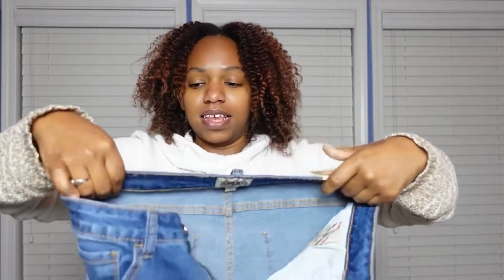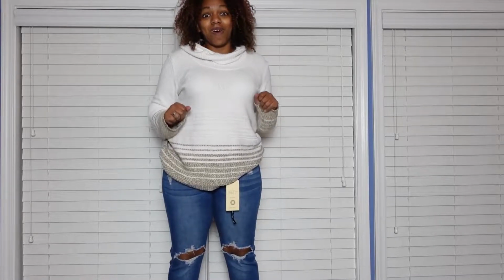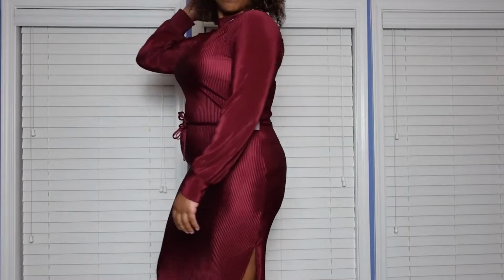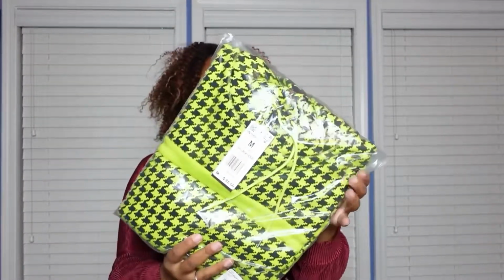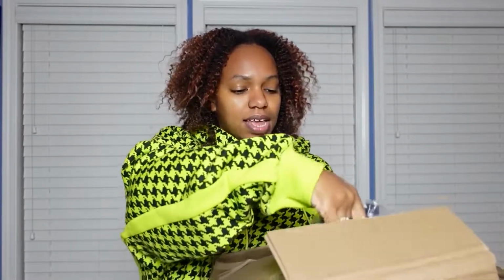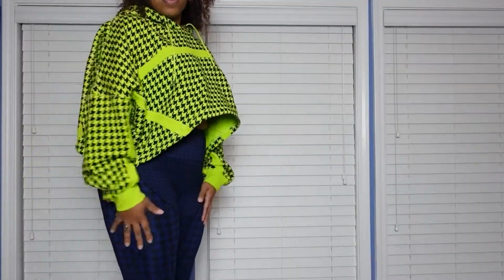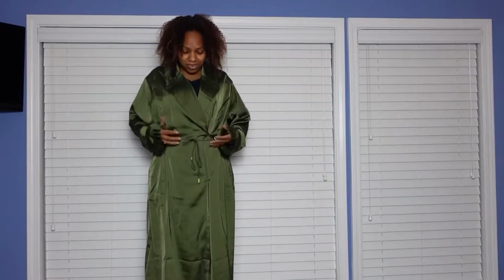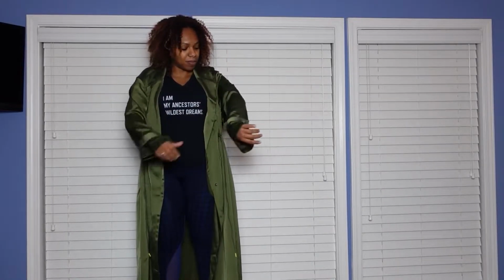Tags Boutique Haul | Ivy Park Haul | Vlogmas Day 17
Hey Explorers! Welcome to day 17 of Vlogmas! In today's video, I will try on clothes I purchased from Tags Boutique in Atlanta and Ivy Park (latest Halls of Ivy drop) for my upcoming trip to Vegas! Tune in and tell me which piece of clothing is your favorite!

Photo in thumbnail taken by Kita the Explorer.

*CHAPTERS*
Preview 0:00
Intro 0:04
Tags Boutique Haul 0:39
Ivy Park Haul 3:55
Outro 9:08